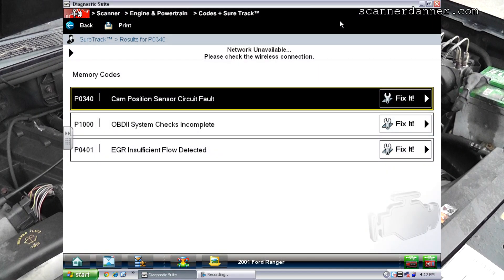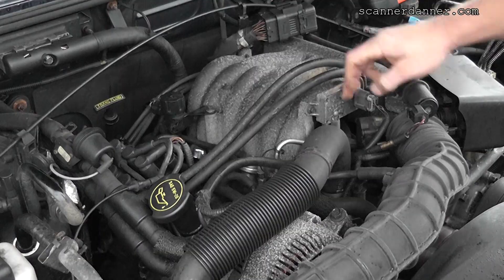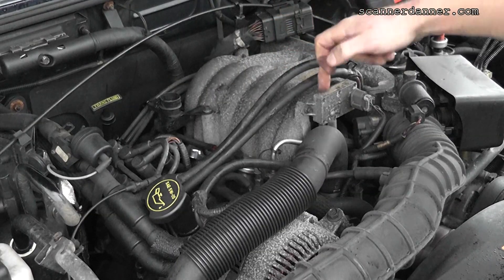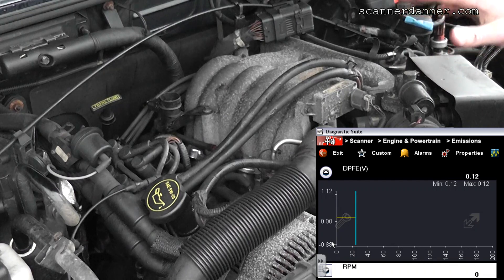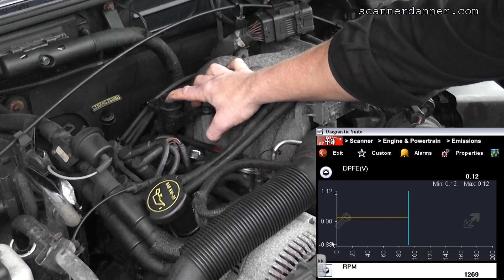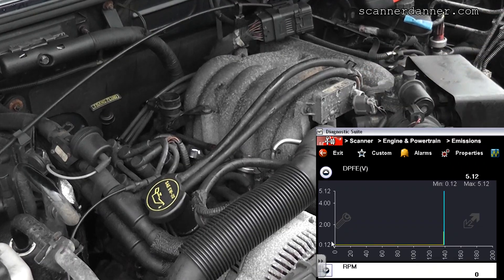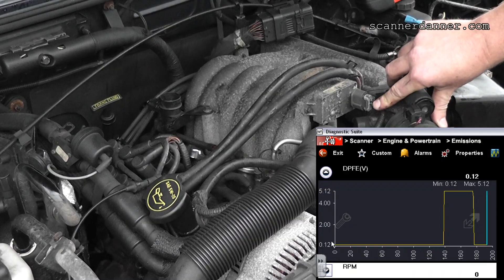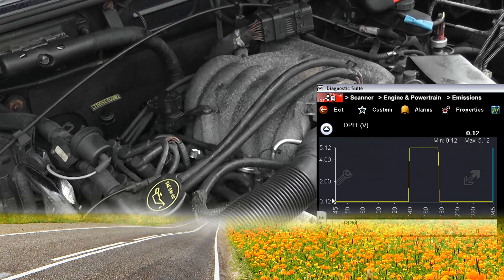Ford EGR flow quick test (P0401) DPFE fault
EGR flow trouble codes can be tricky if you do not know your systems. This video will show you method of quickly testing one of the most commonly faulty parts on a Ford EGR system. The DPFE sensor (delta or differential pressure feedback sensor for the EGR valve).
The only tools you need to test this sensor is a voltmeter and some knowledge of the system. I am using scan data instead of a voltmeter in this case. If you have just a basic OBDII scan tool, most likely you will not be given the option of seeing DPFE sensor signal voltage. In which case, you will have to connect a voltmeter. I will post some other videos within this video (don't turn off your captions) on how to test this DPFE sensor using a voltmeter.